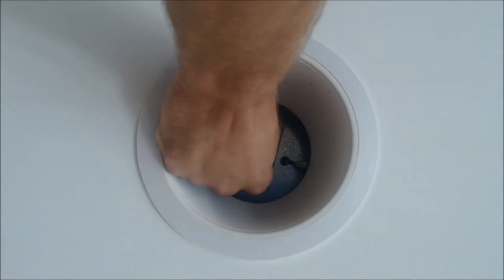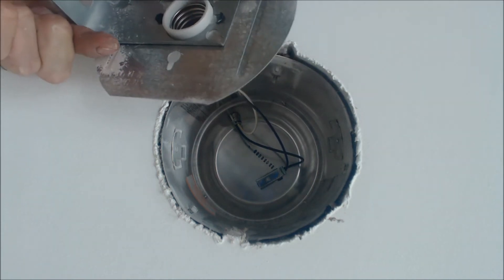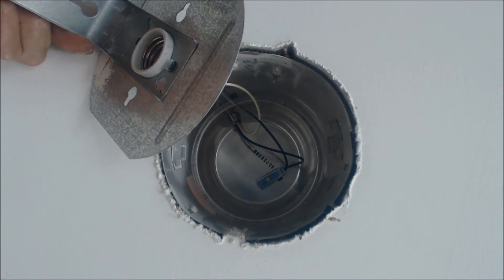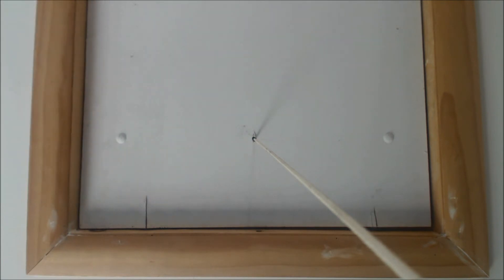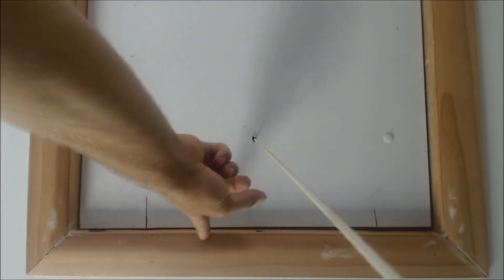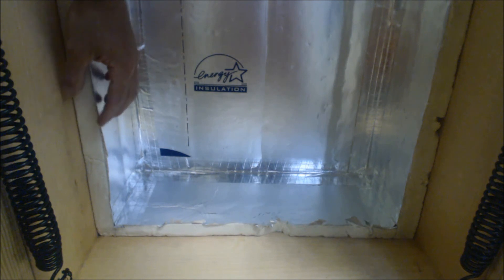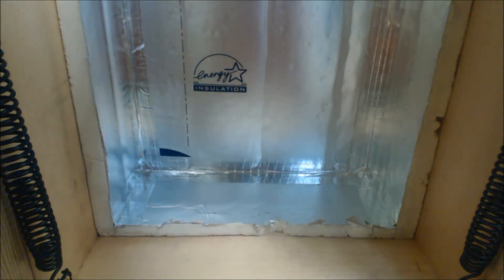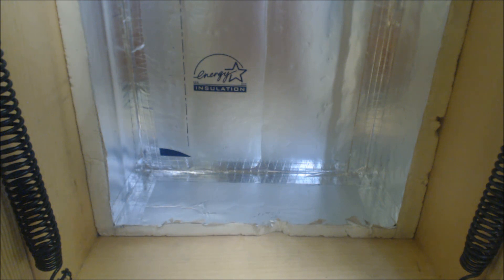Most Common and Hidden Air Leak Spots in a House! Weatherization Part 2 of 2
I go over the Most Common yet Hidden Air Leak Sources in a Home or Building. I go over each location and how to remedy the problem. If an Air Conditioning or Heating System is struggling to keep the desired temperature and the system is operating correctly then it may be undersized for the building. What you can do is work on and seal up the building structure so there is less of a load for the HVAC unit to have to fulfill and thus meet the required temperature and reduce energy consumption.  Supervision is needed by a licensed HVAC Tech before doing this as Experience and Apprenticeship garners Wisdom and Safety.